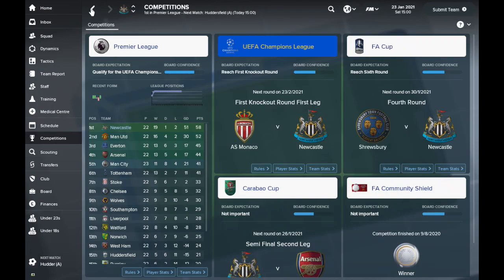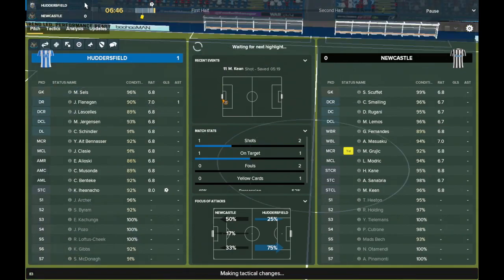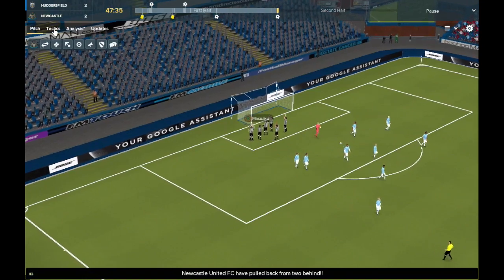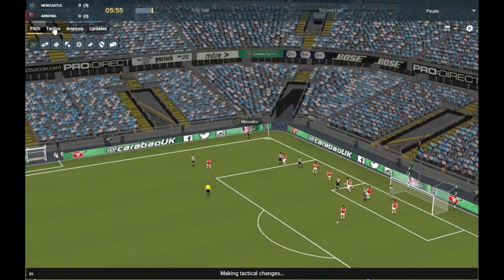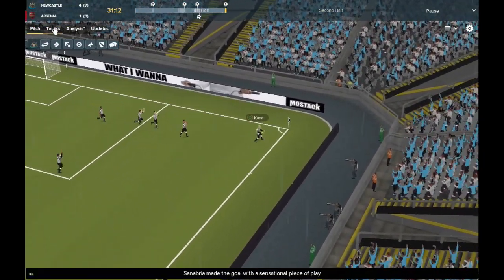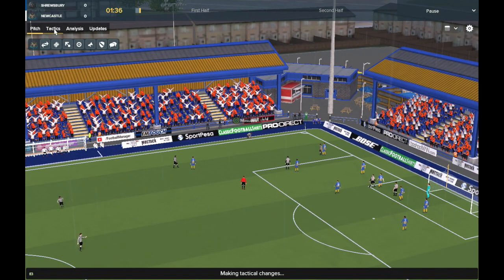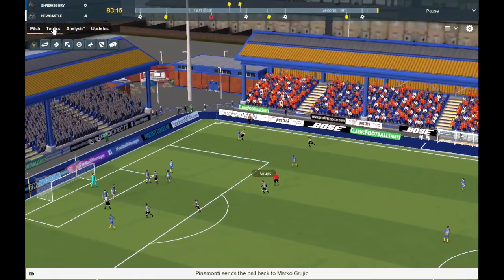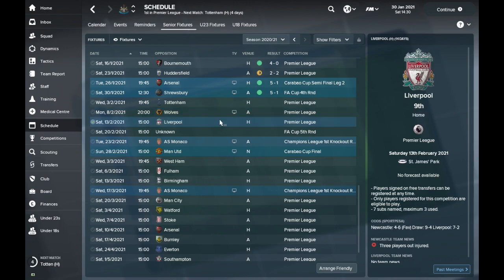Football Manager 2018: Newcastle United - EP 69 - Carabao Cup Semi Final!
Football Manager 2018 is here! As with last year, and every year before it, my first save with the new game will be with Newcastle United, the team I've always supported!

This FM18 save will only run for a couple of weeks until shortly after the release of the main FM 18 game and we will then launch our series for the next few months. We mostly just want to use this as a chance to test the new Football Manager mechanics and see what's new from last year's FM.

If there are things you want to see in FM18, players you want me to sign or new tactics you want me to try, then let me down in the comments or drop me a message on Twitter!